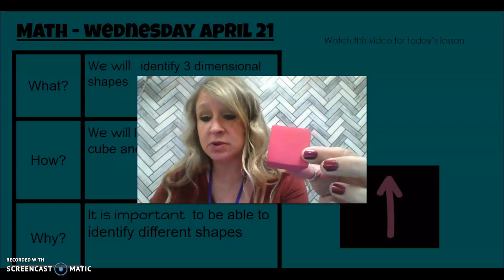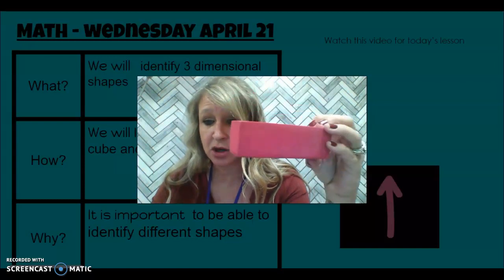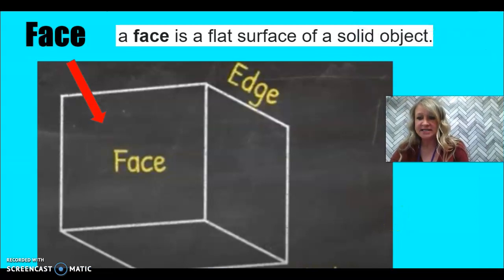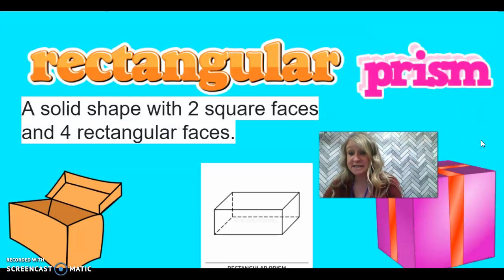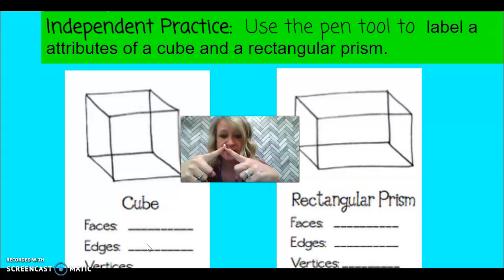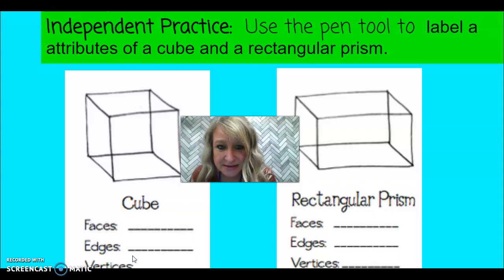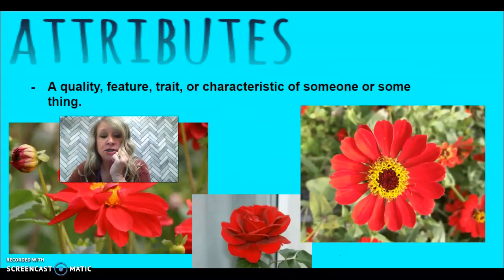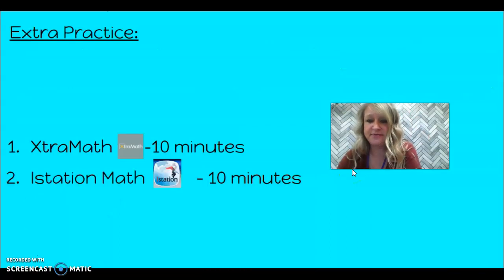math wednesday 4/21